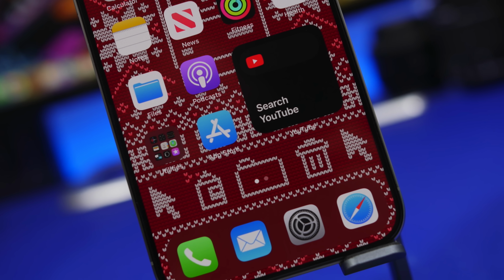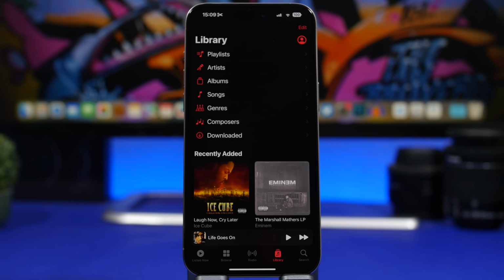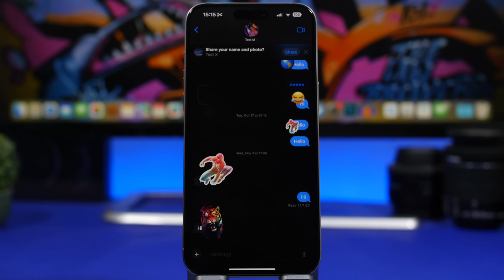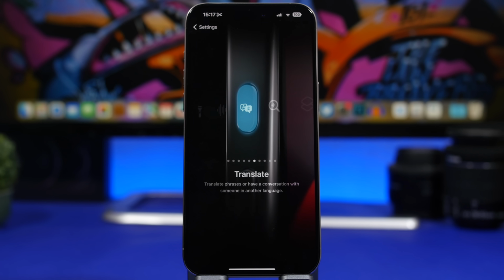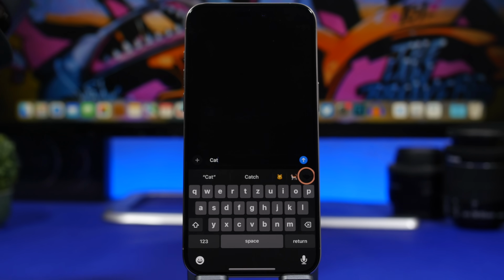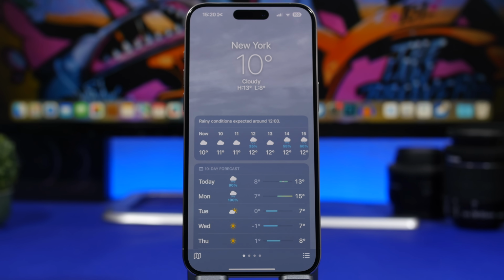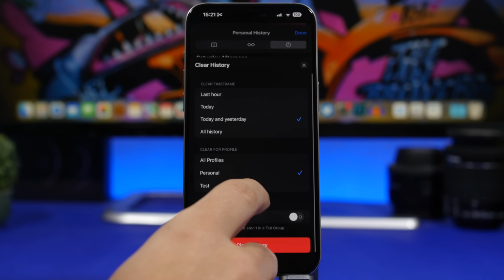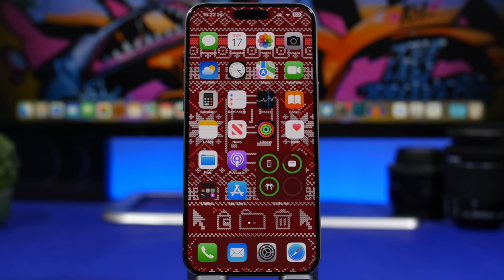iOS 17.2 - 10 New TIPS & TRICKS for iPhone Users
iOS 17.2 new tips and tricks. iOS 17.2 has been released with new features and changes, among these new features there are a lot of tips and tricks that you need to know and use on iOS 17.2

In this video you can learn 10 new iOS 17.2 tips & tricks that are very useful for iPhone users.

Download favorites 0:00
Recently added 1:07
Disappear 1:38
AppStore back 2:34
Translation 3:27
In prediction 4:31
Drop 5:09
Totals in weather 5:51
Safari clear 6:19
Describe 7:28